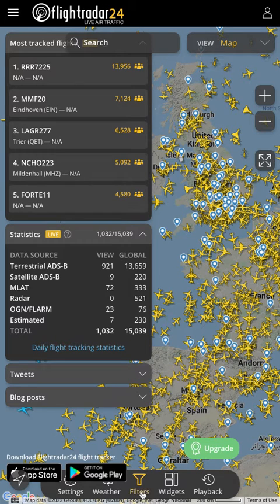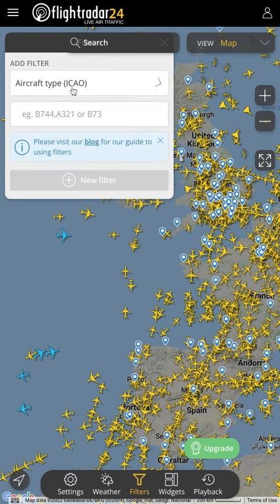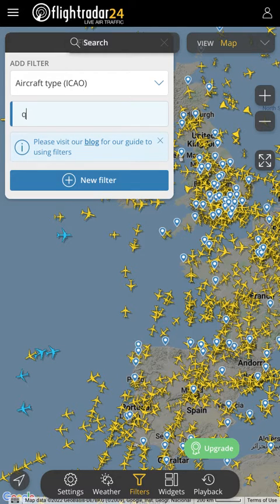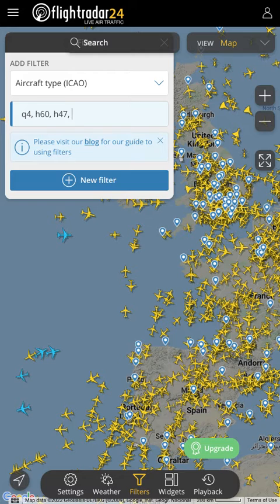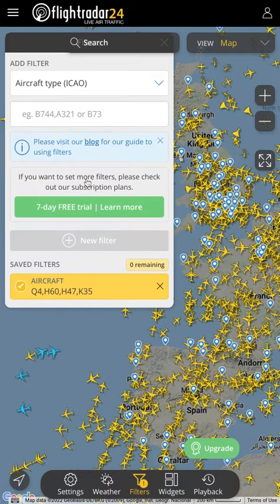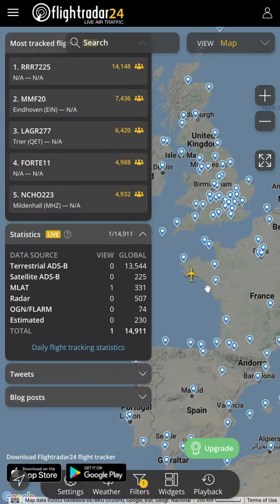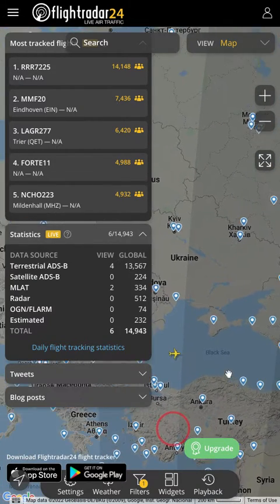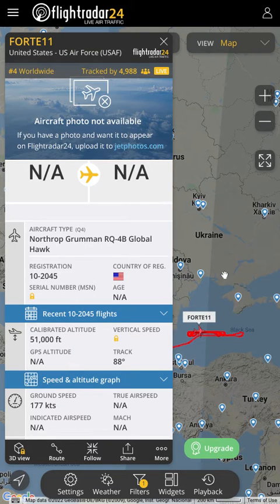How To Track Military Aircraft in FlightRadar24 (Ukraine) Desktop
- YES! You can track *some* military aircraft in FlightRadar24!
You just gotta know their ICAO code!
Here are some of my fav's:
A10
F15
F16
F18
F22
F35
K35A
A332
Q4
You can put more than one in at a time - just separate them with commas.
But you can't put too many in, (I dunno, more than 5 at a time doesn't work well).

Then...
Check out the Kids Leadership books!:
_____For Kids 5-9:_____